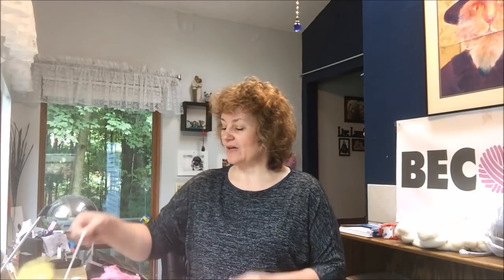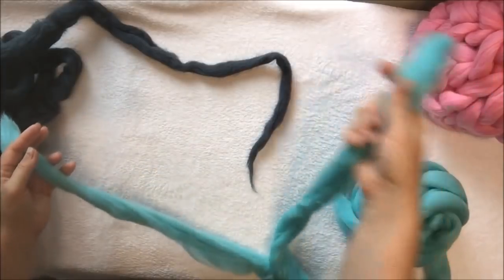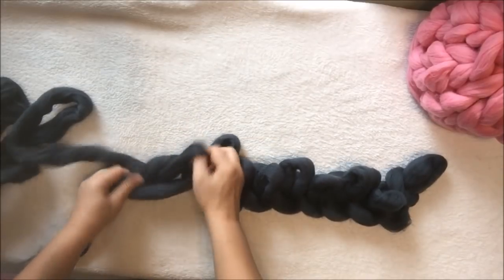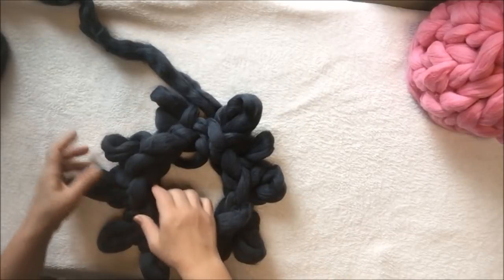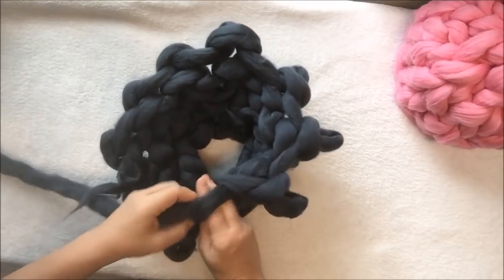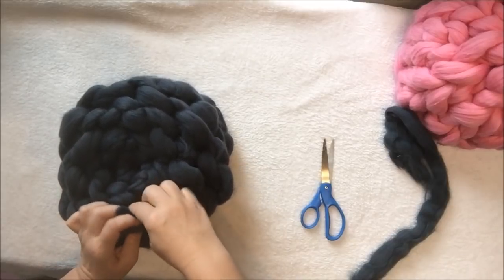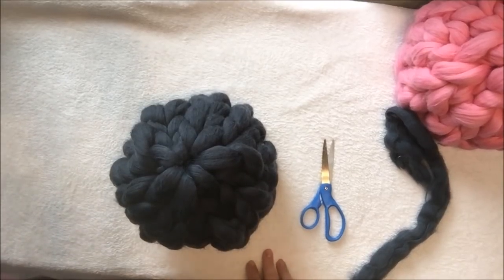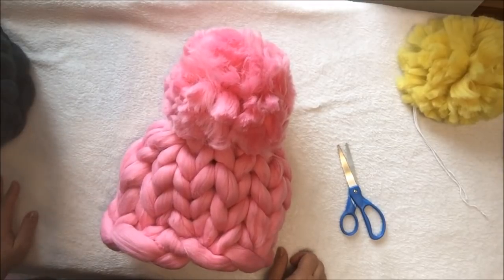How To Hand Knit A Beanie Hat With Chunky Merino wool. BeCozi.net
VISIT BeCozi.net - a place for Giant knitting: Hand knit Merino wool blankets and other knits; Merino wool, vegan & chenille yarn.